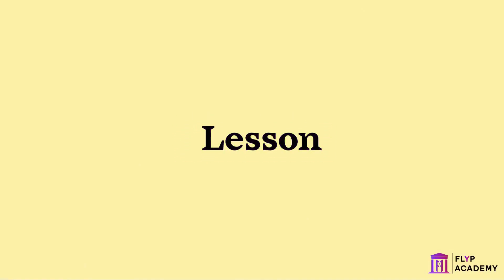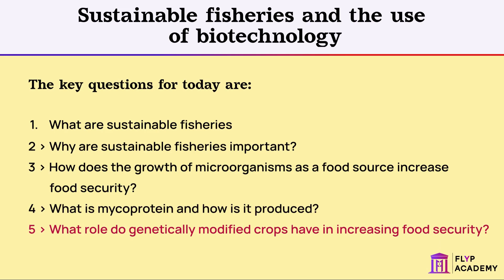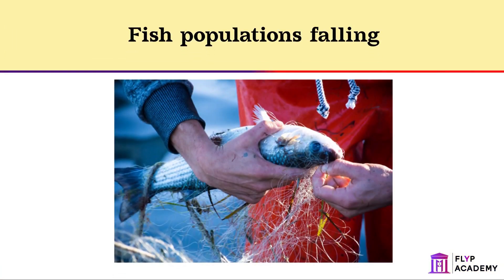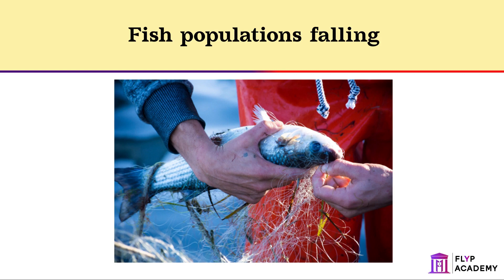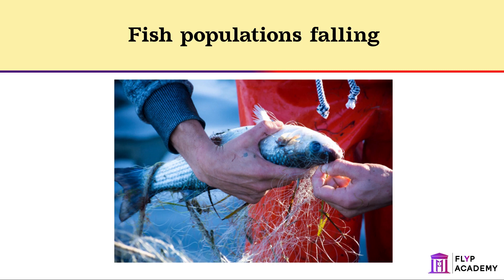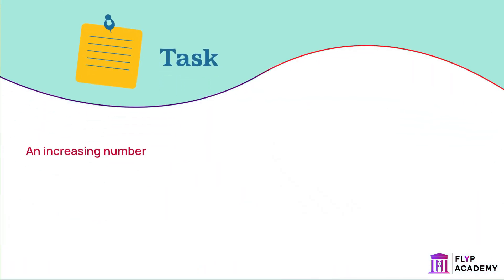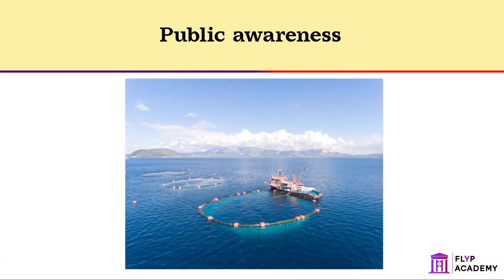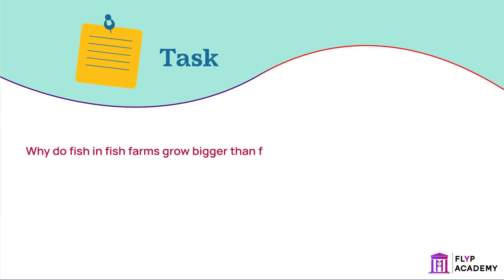Sustainable Fisheries & Role of Biotechnology | GCSE Biology - Ecology | Flyp Academy